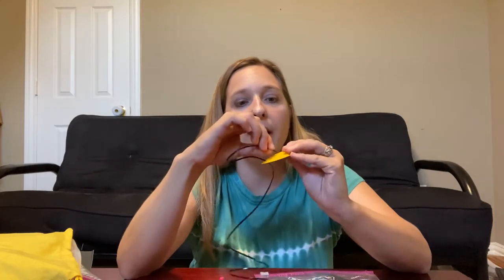Art Camp bead necklace craft instructions